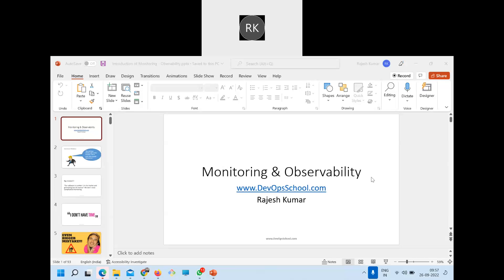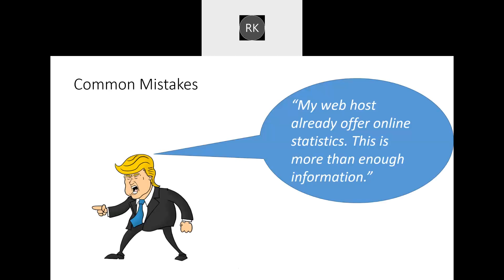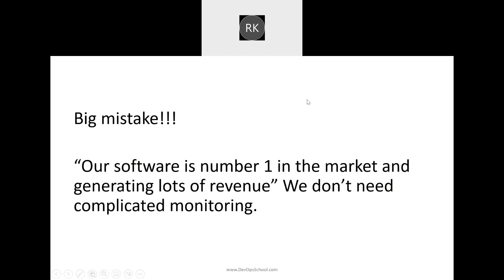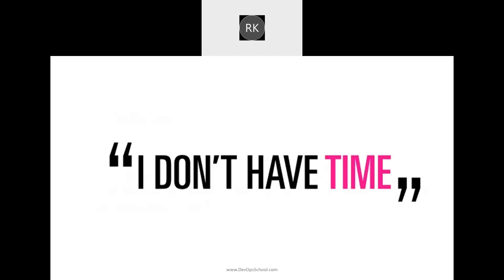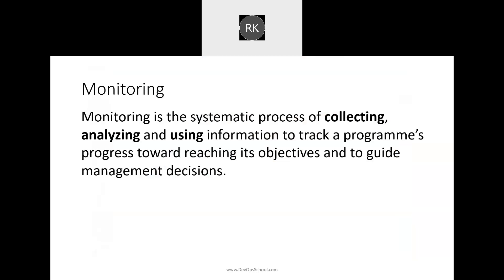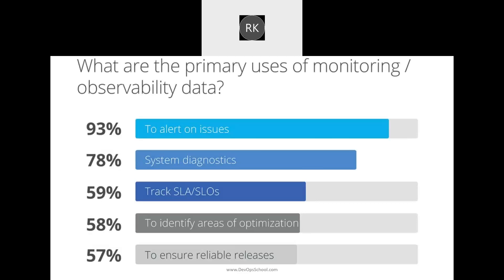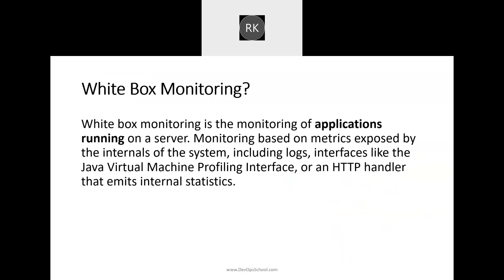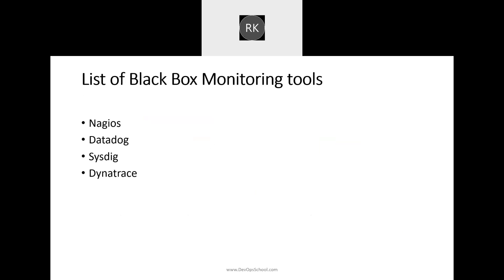Datadog Tutorials: Session 1 - what is observability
In this video tutorial, we are going to teach you about Datadog.
Datadog is a monitoring service for cloud-scale applications, providing monitoring of servers, databases, tools, and services, through a SaaS-based data analytics platform.

After going through this tutorial I promise you that the concept and understanding of the Datadog will be absolutely clear to you.

?? Following are the topics covered in the video:
?? Integrations
?? Infrastructure
?? Host Map
?? Events
?? Dashboards
?? Assigning Tags
?? Using Tags
?? Datadog Graphing

How to join Channel Membership:-
- Private video is only available for 1199 Plan.

Top 10 Certifications in the world
1. DevOps Certified Professionals (DCP)

2. Site Reliability Engineering Certified Professionals (SRECP)

3. DevSecOps Certified Professionals (DSOCP)

4. Master in DevOps Engineering (MDE)

5. Kubernetes Certified Administrator & Developer (KCAD)

6. GitOps Certified Professional (GOCP)

7. Master in Observability Engineering (MOE)

8. MLOps Certified

9. DataOps Certified Professional (DOCP)

10. AiOps Certified Professional (AIOCP)